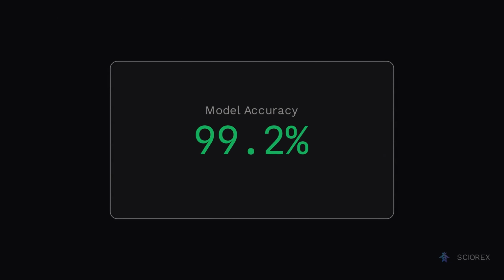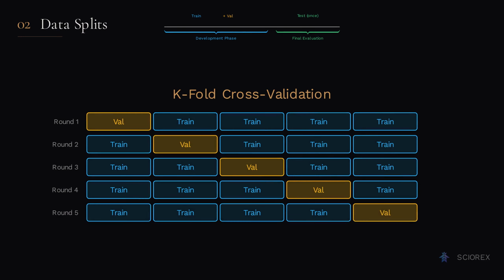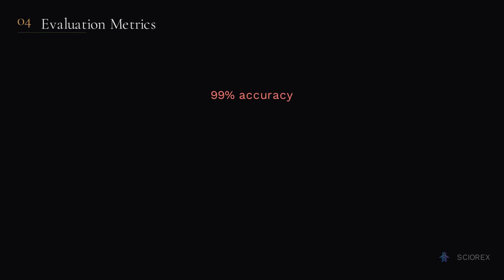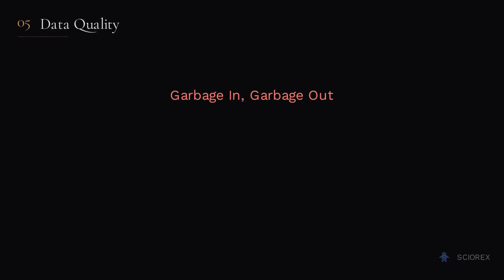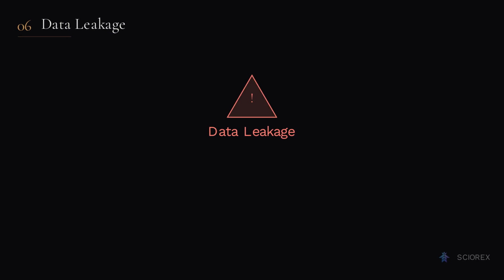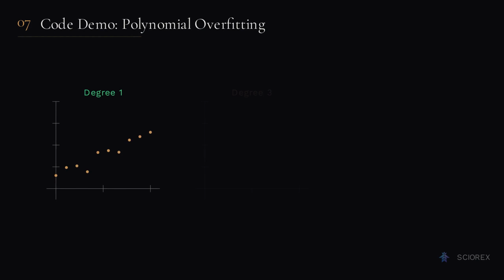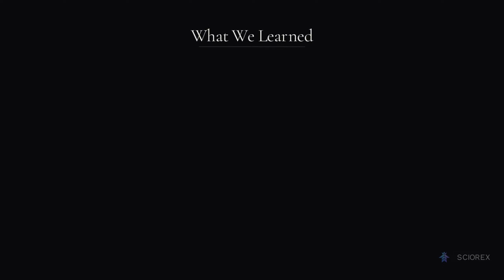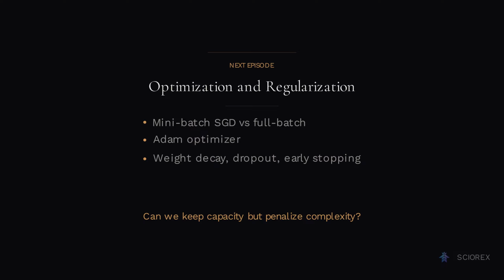Data, Generalization & Why 99% Accuracy Can Be Worthless | AI From Zero to Researcher #5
I trained a model that gets 99% accuracy. Sounds amazing, right? But watch — I'll show you why that number might be completely worthless.

This is the most underrated topic in AI. Train/validation/test splits, overfitting vs underfitting, the bias-variance tradeoff, data leakage, and why evaluation design is part of the method, not just bookkeeping. If you skip this, nothing else matters.

⏱️ Chapters
0:00 Introduction
0:57 99% accuracy dashboard that turns out to be worthless
1:57 Data Splits
4:24 Overfitting and Underfitting
6:46 Evaluation Metrics
9:03 Data Quality
12:38 Data Leakage
14:25 Code Demo: Polynomial Overfitting
16:29 Breaking It: Data Leakage Demo
17:45 Recap
19:13 Outro

🔬 Built with Sciorex — AI-powered research workspace